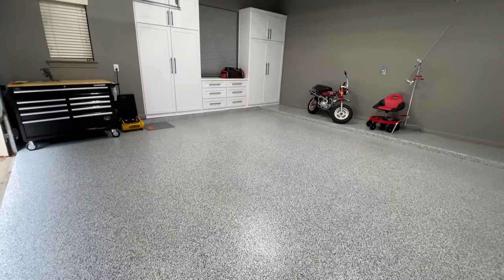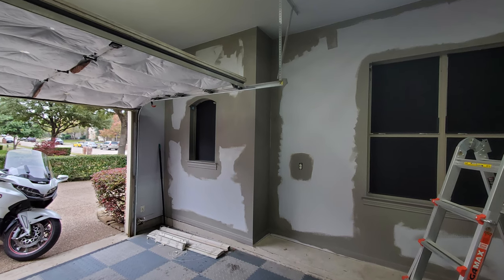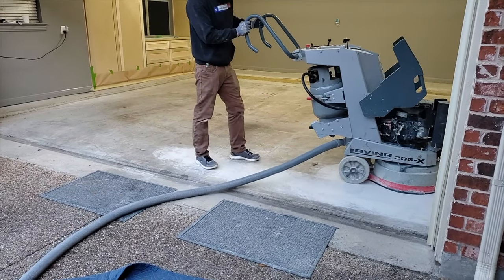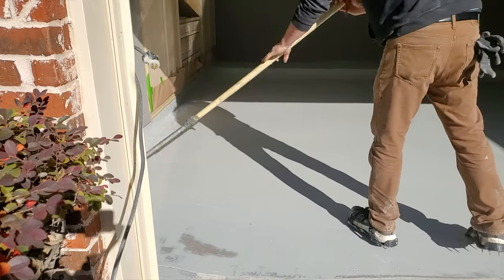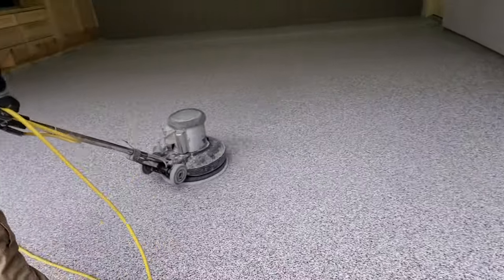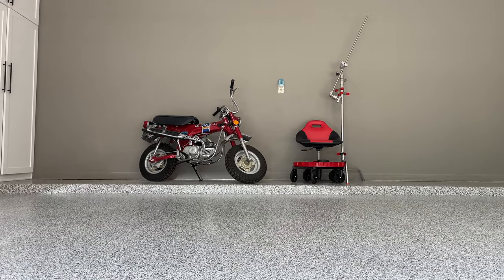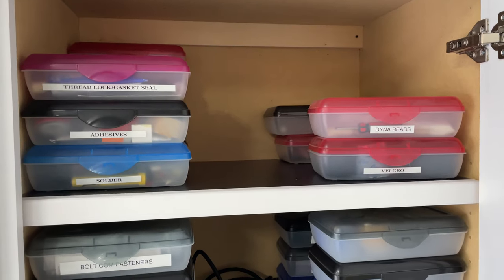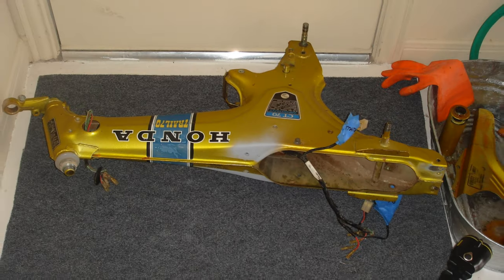Turning My GARAGE into a YouTube STUDIO CruisemansGarage.com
I show you what I have done to turn my garage into a home YouTube studio

MOTOVLOG GEAR (Handlebar):
360 Degree GoPro Mount